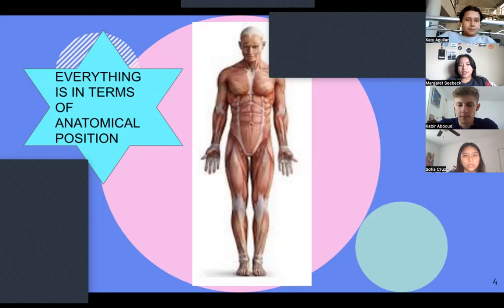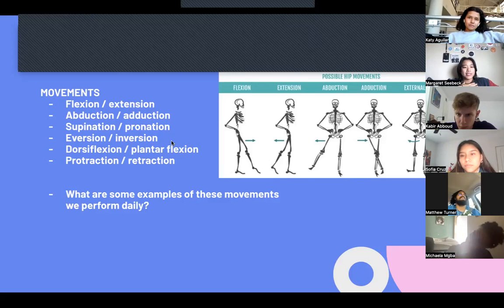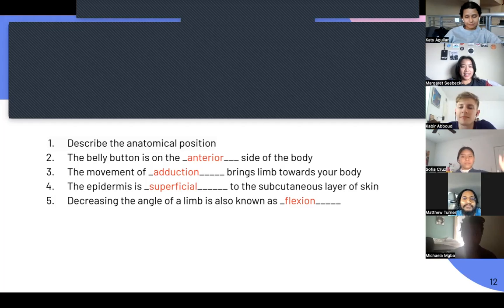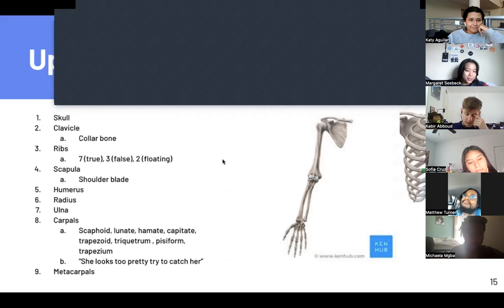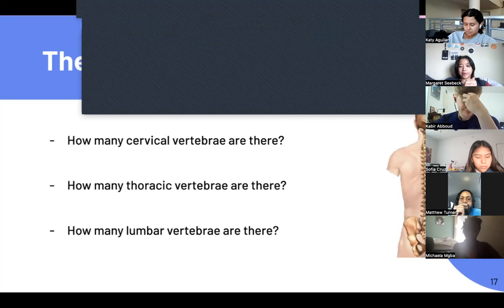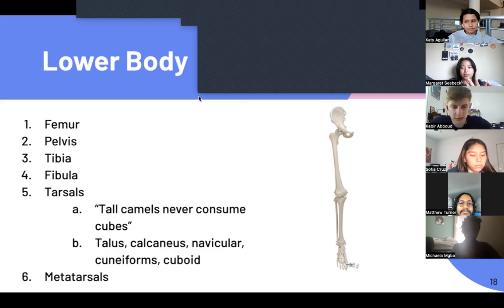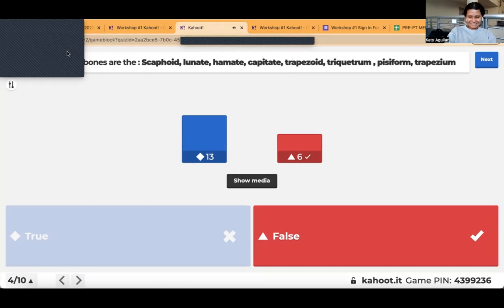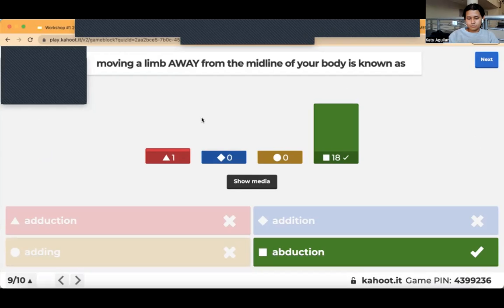Workshop #1 Anatomy Review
Hey guys long time no see! This is our first workshop of the Fall 2022 semester in which we go over some anatomy! This was our Liason Margaret's first workshop and we had a lot of fun and a great turnout! Keep an eye out for our next one and we hope you enjoy!